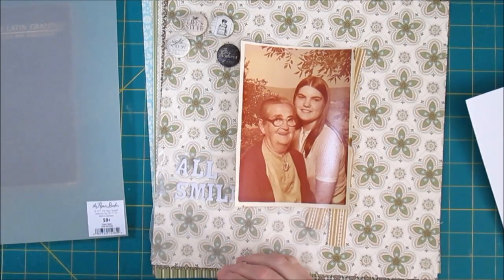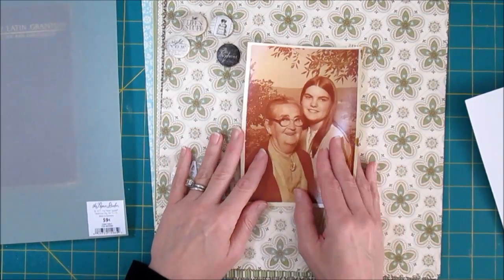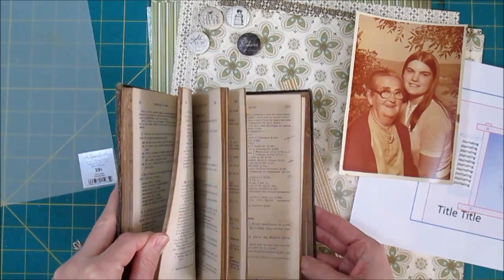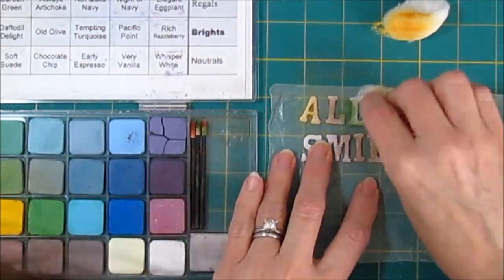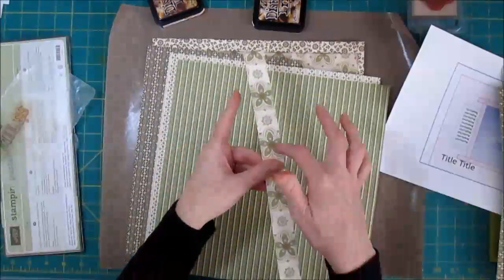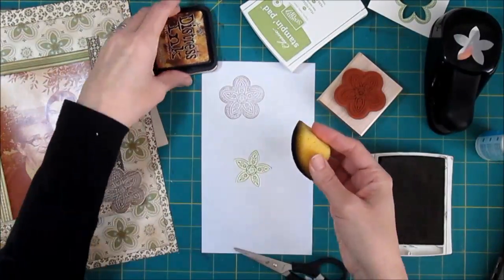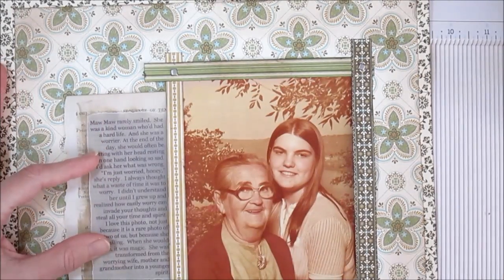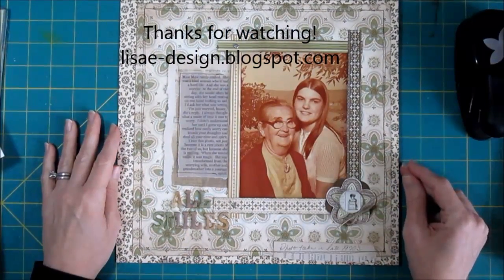Scrapbooking Process Faded Heritage Photo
My first layout from LOAD 214 working with a prompt about less than perfect photos.  My photo is one from the 70's that is faded and stained but it is a rare one of my grandmother smiling.  The page using Stampin' Up! paper and a matching stamp.  Also uses some old book paper and vellum.  More details on the page and link to LOAD